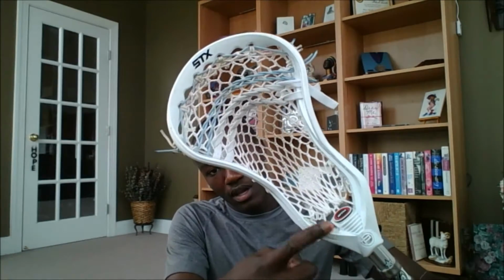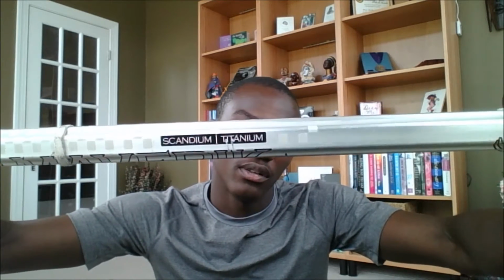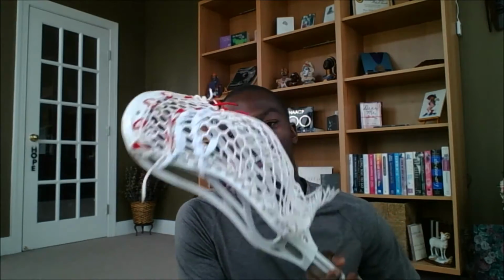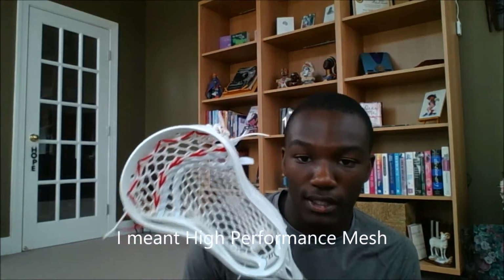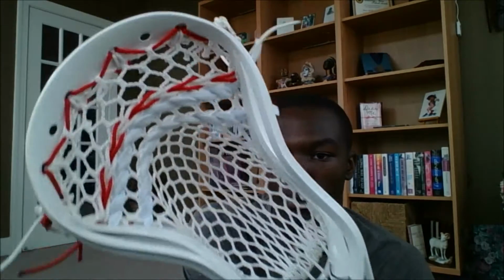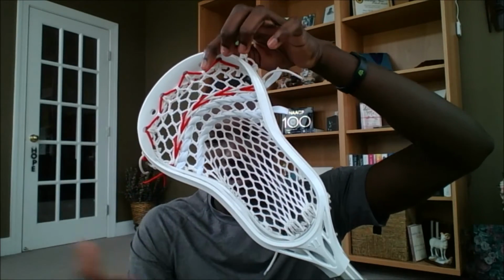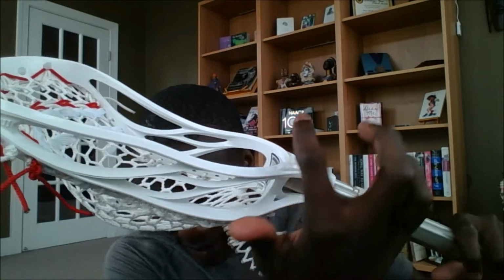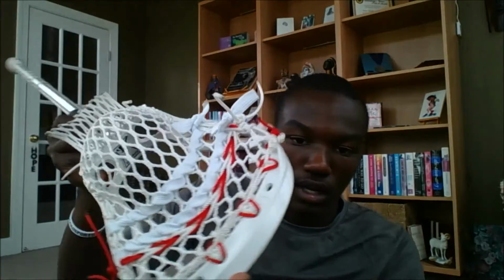My Lacrosse Sticks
Just the game sticks

Warrior Evo 4 X6 with Laxroom 5x semi soft, head lock, on a Maverik H2

STX Super Power with Laxroom 5x semi soft, head lock, on a Maverik H2